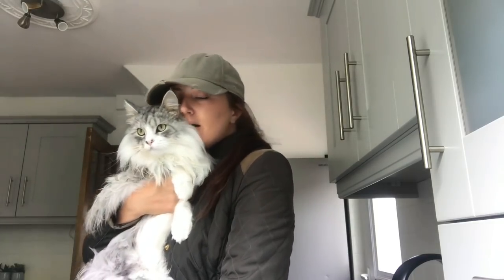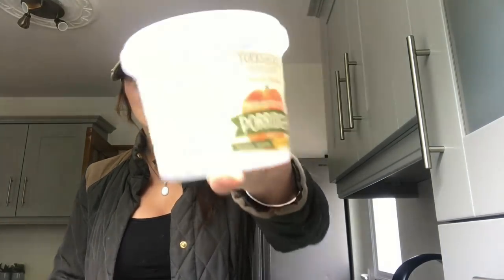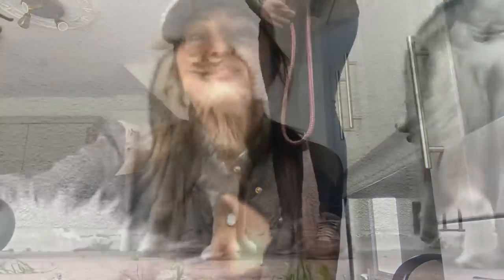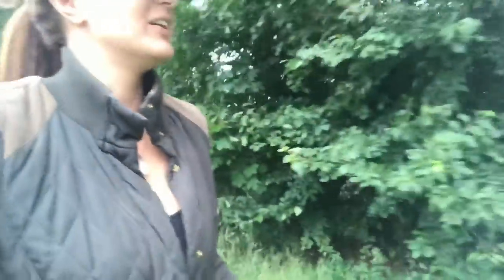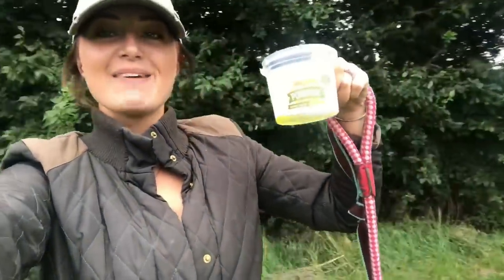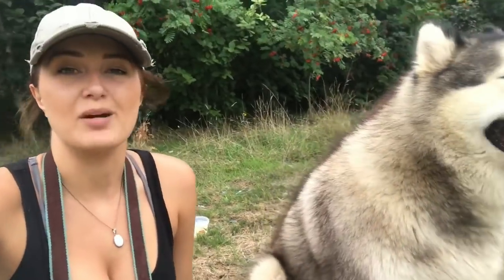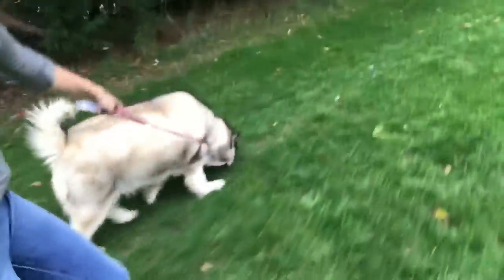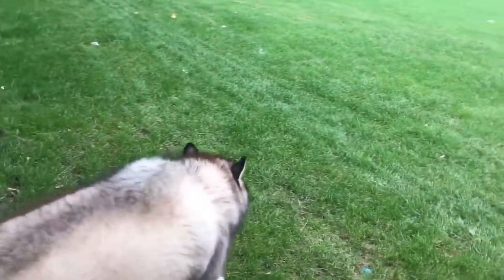Malamute tiny tail diagnosis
Ever wondered why Phils tail is so tiny? We have undergone multiple tests to find out.